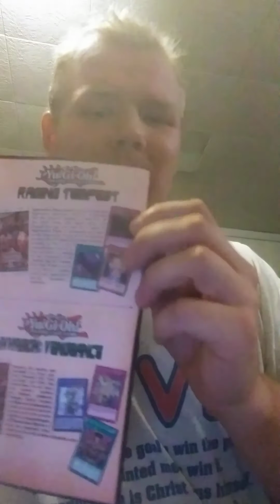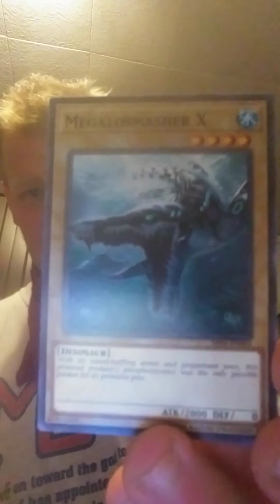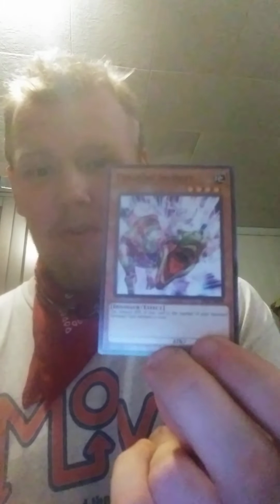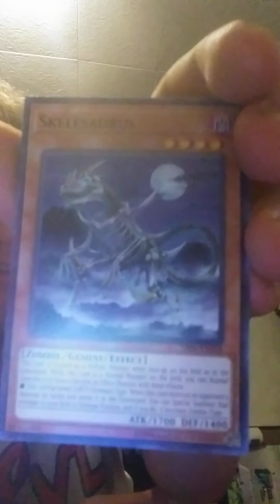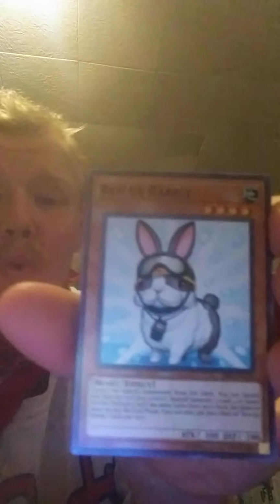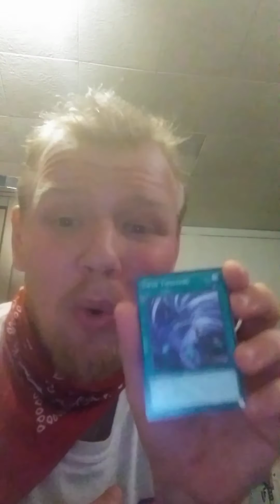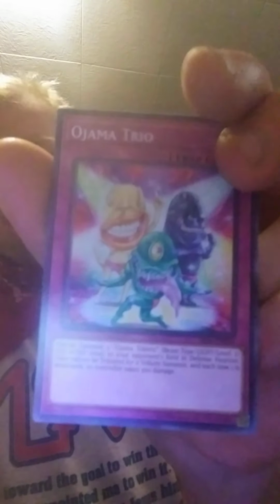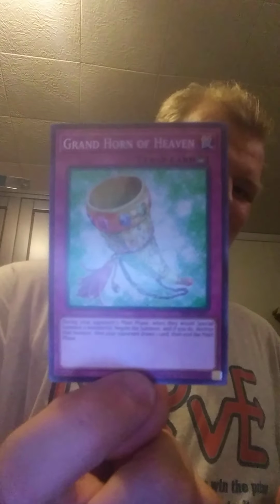Yu go oh Dino smashes fury